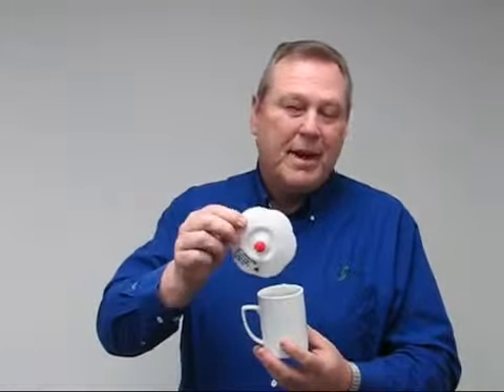Kado Unik Magic Cup Cover by Uniqu3house.com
Specification Product:
- Dimension Box:10.5 x 10.5 x 5cm
- Dimension: 10.5 x 4cm
- Weight: with Box: 60gr
- Weight: 50gr

benda ini berfungsi sebgai tutup gelas yang membuat air yang ada di dalam gelas gak akan tumpah, karena memiliki kualitas karet yang sangat bagus, juga bentuknya yang menarik membuat tampilan benda ini berbeda dari tutup gelas lainnya, tersedia dengan pilihan warna lainnya :))

2. BB: 2346AABB/219615DD

Alamat Toko UNIQUE HOUSE:
1. Mal Ciputra Seraya Pekanbaru, Lt II Unit 28
2. Mal Daan Mogot Jakarta, Lt I Unit 20
3. Mal Ambassador Jakarta, Lt I Unit 2